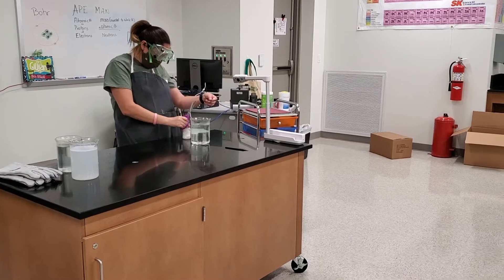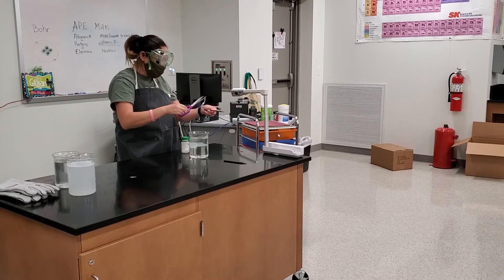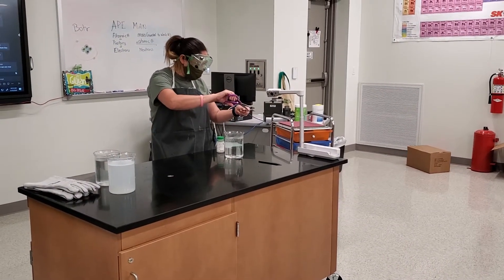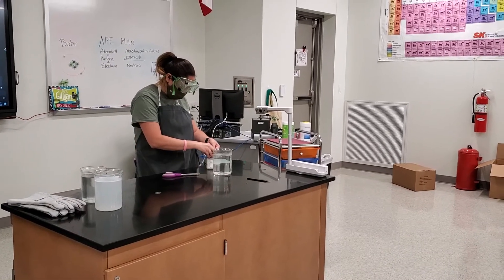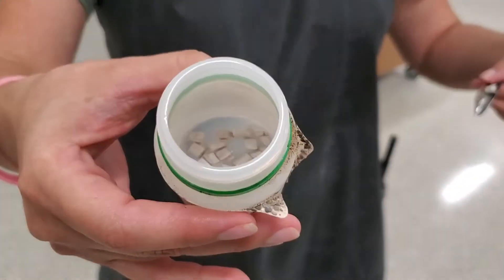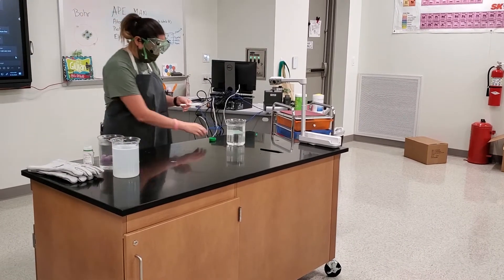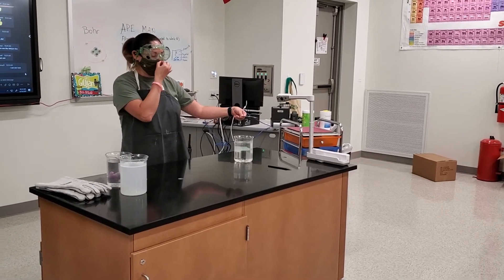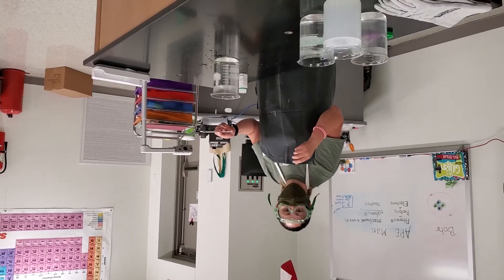sodium in water